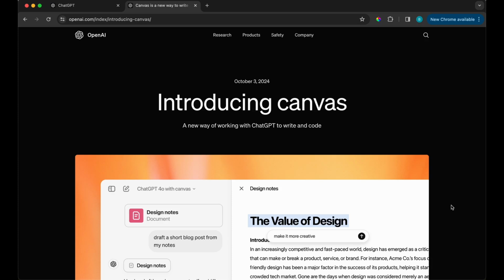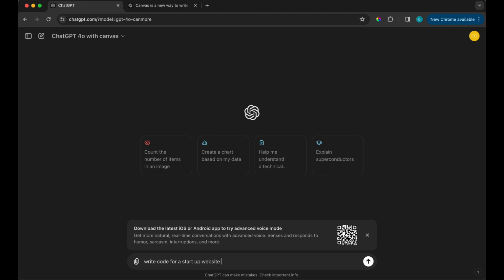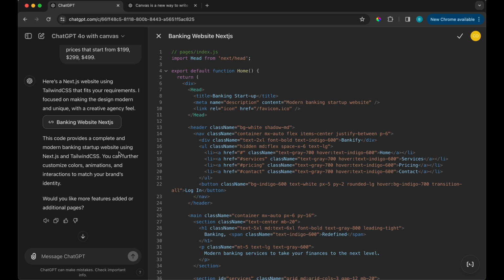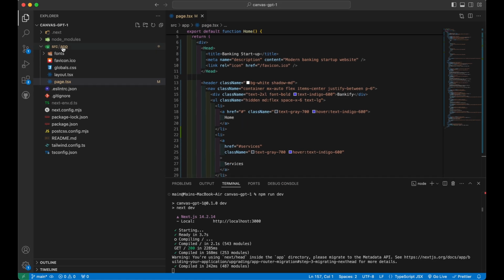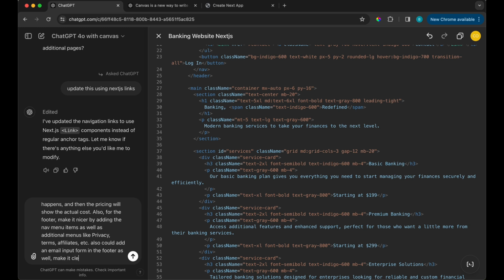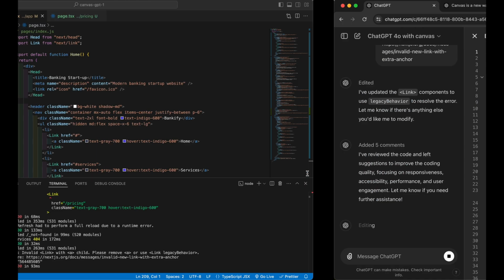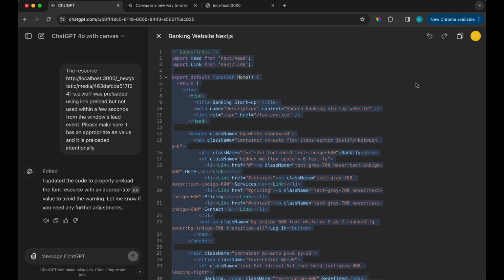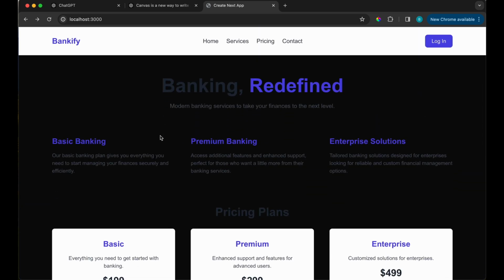OpenAI ChatGPT Canvas Will Change Coding Forever! End of Cursor AI?